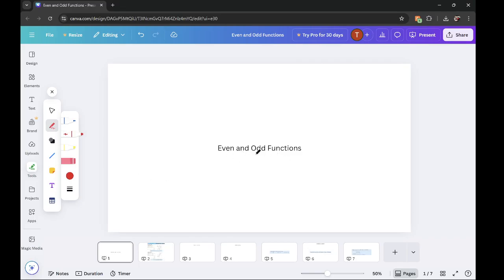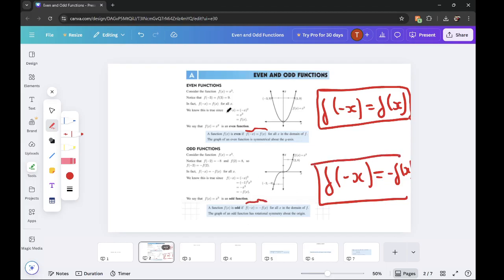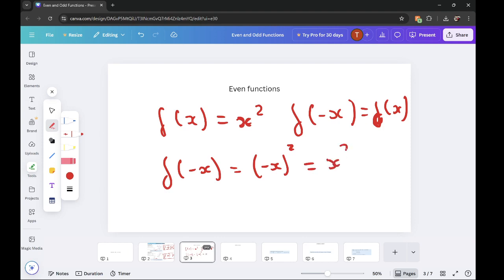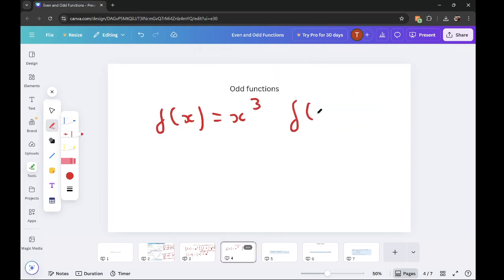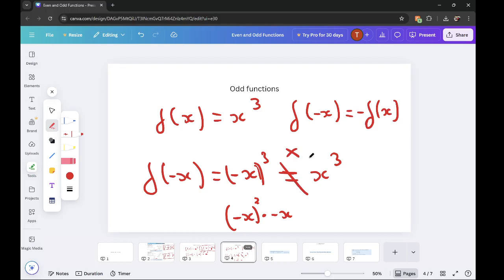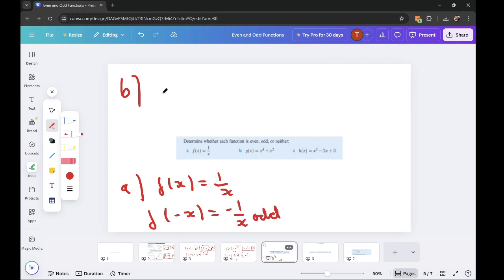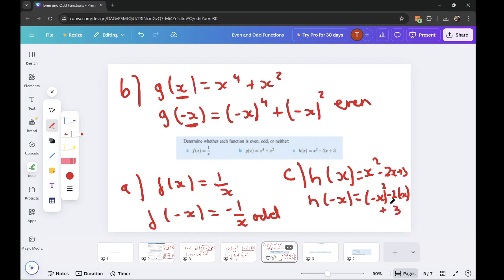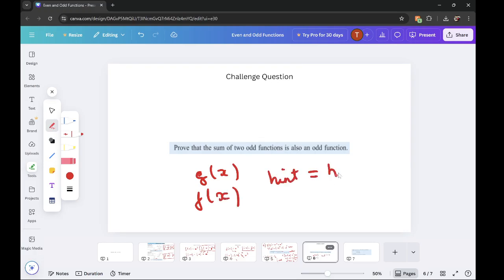Even and Odd Functions IB Maths AA HL/SL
Even and Odd functions expplained in the most concise and simple way you can think off.